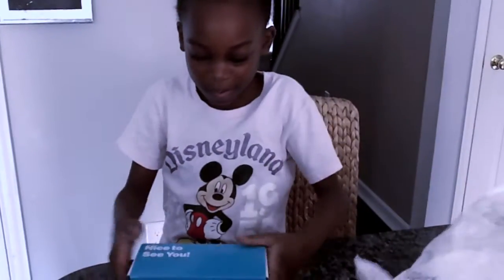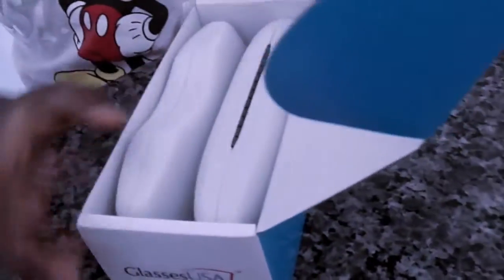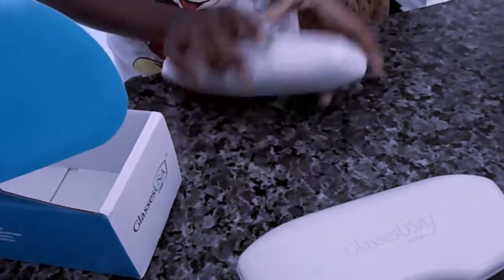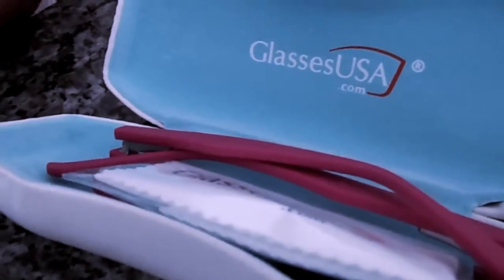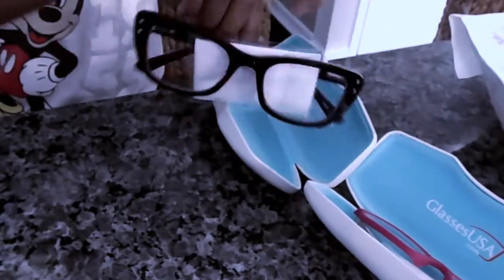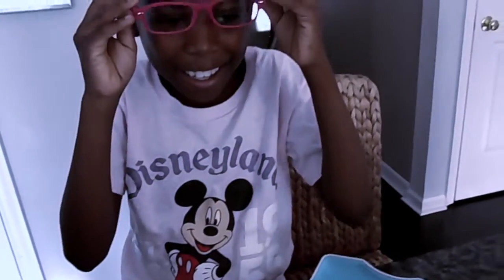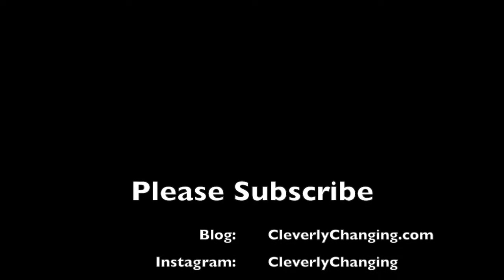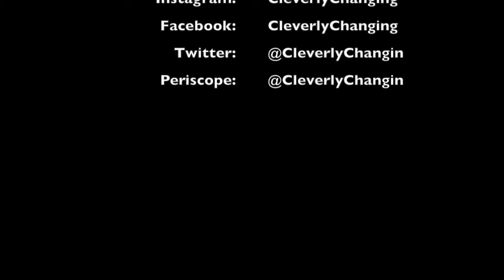Unboxing GlassesUSA Video